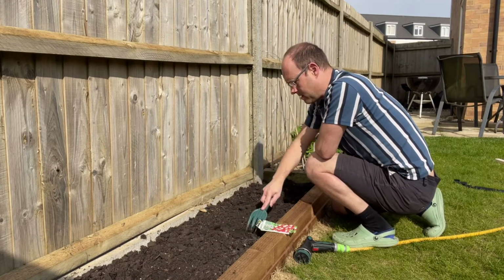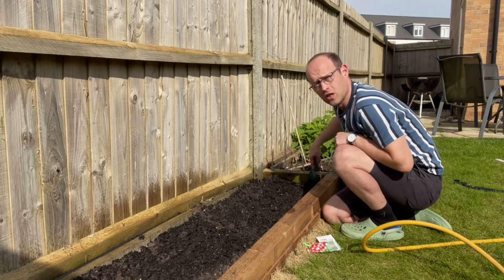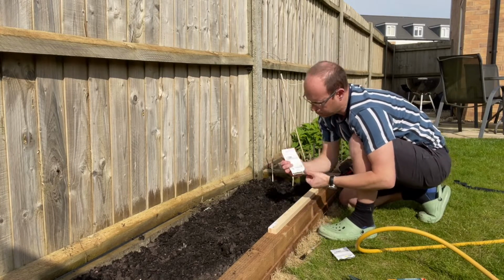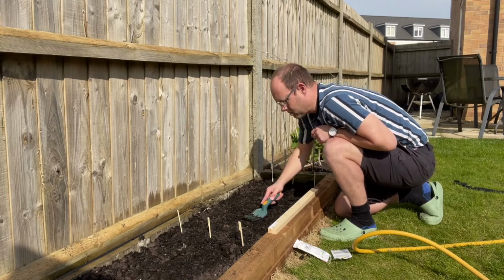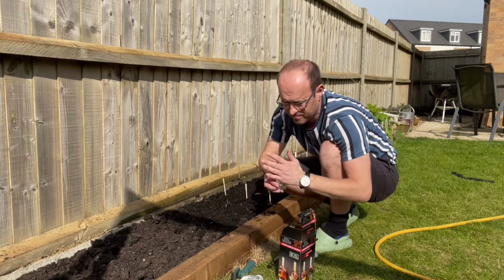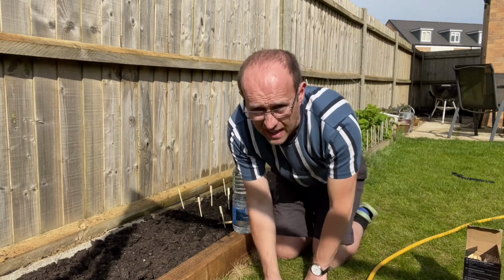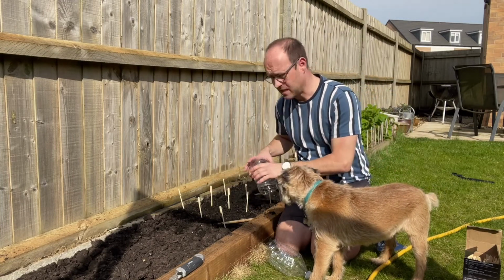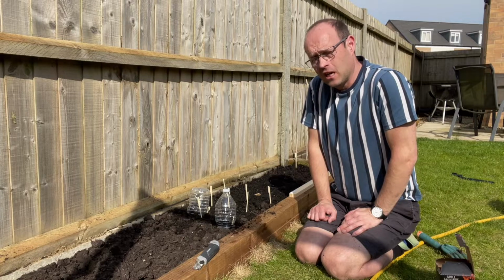April 19th 2022 Update